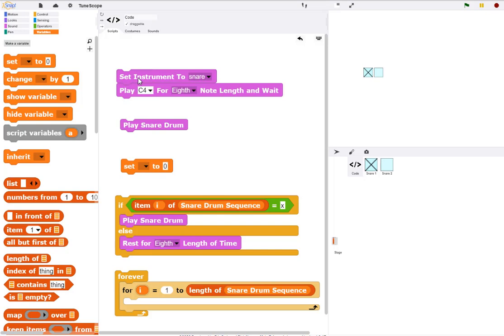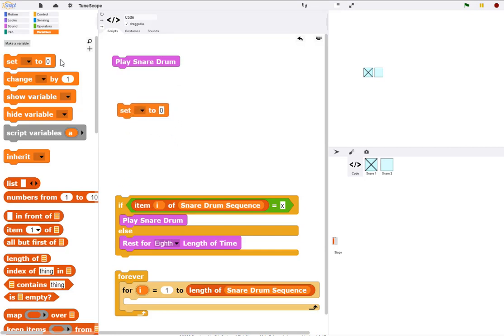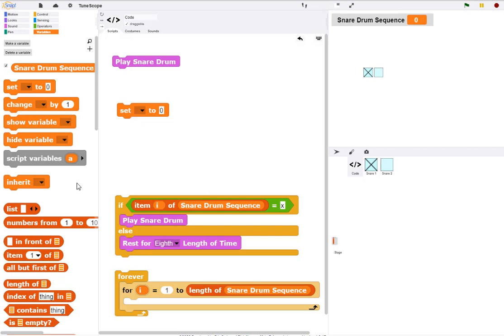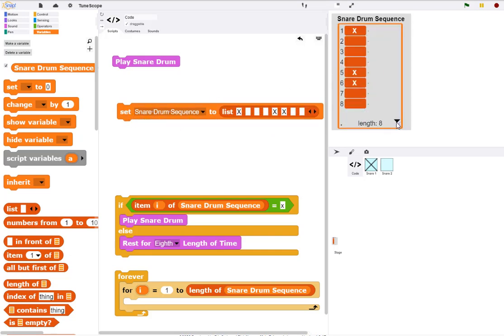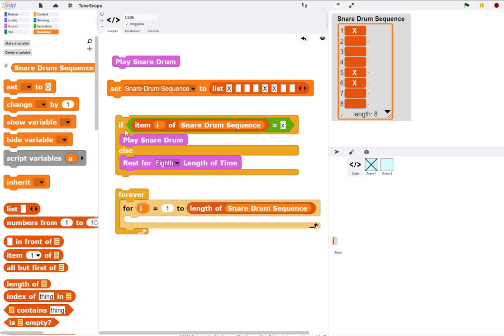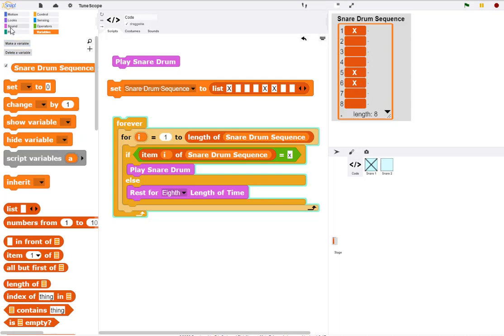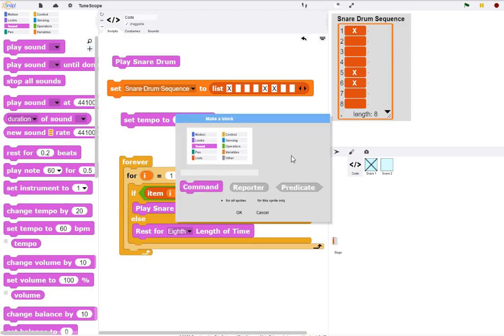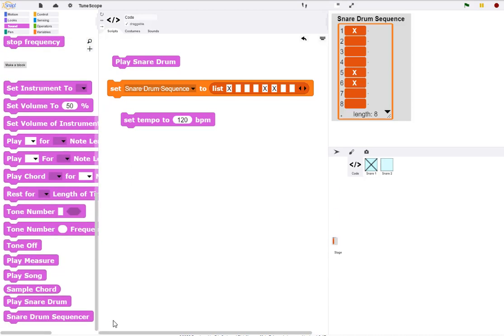2 Drum Sequencer Code